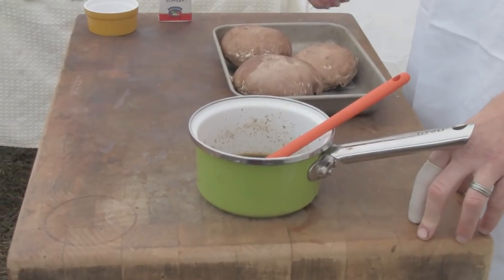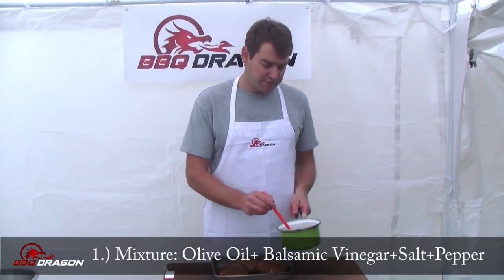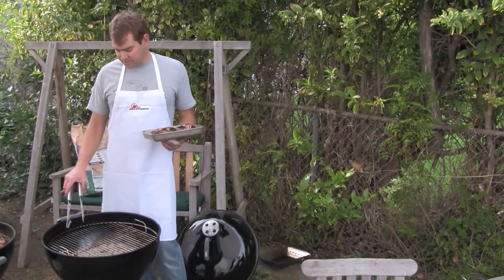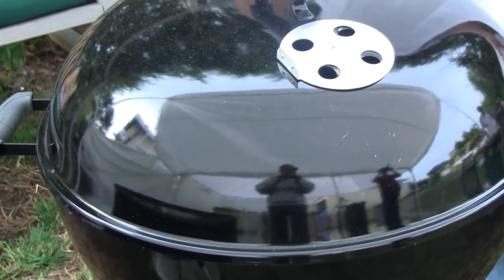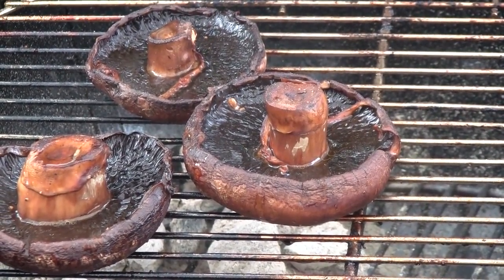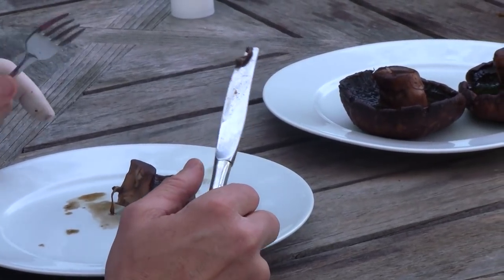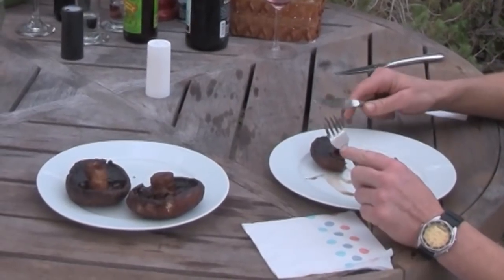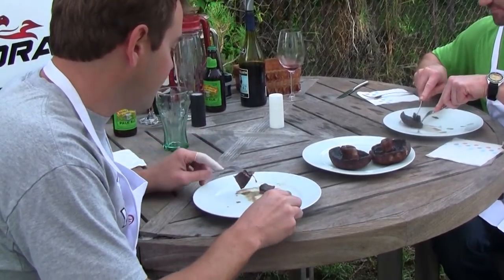How to grill Portabello Mushrooms: A BBQ Dragon Tutorial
The boys from BBQ Dragon are back with another episode of BBQ Fresh. This time they are charcoal grilling some Portabello Mushrooms. If you are looking for something to take to your next vegetarian barbecue, this is the meal. Check out our tutorial on how to grill portabello mushrooms the right way.

Websites:
ExoticBBQ.com
BBQFresh.com